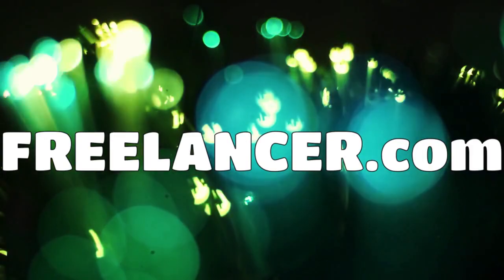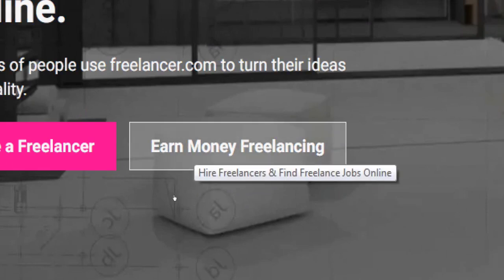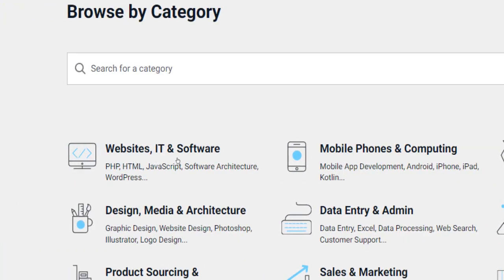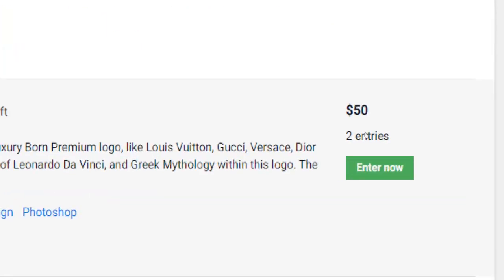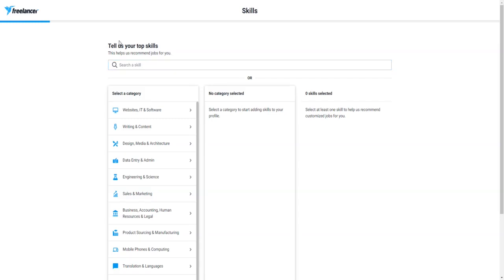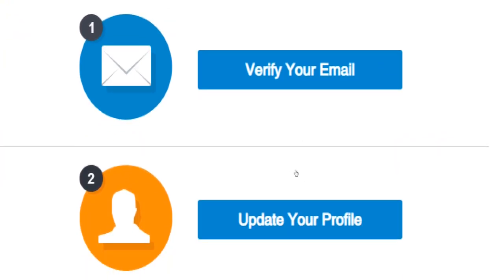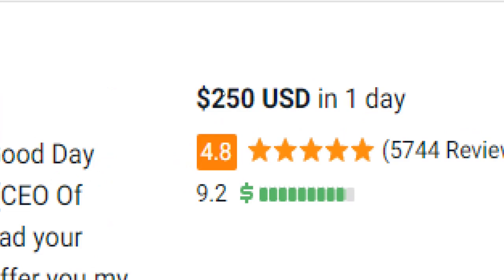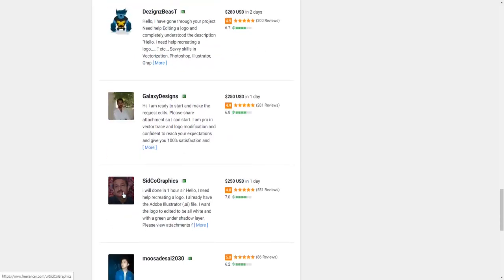How To Make Money On Freelancer.com For Beginners (In 2022)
Hey guys, what's up? In this tutorial I am going to teach you how to earn money on freelancer.com. I am going to breakdown for you, how this freelancing service works, how to get started for free on it and how to increase your chances of getting hired faster and more often by customers, even if you just have started on this website.
You can join freelancers.com 100 percent free of charge, from any country around the world and in addition, offering services on this platform can be regarded as a good alternative for freelancers, who are struggling to get hired on other freelancing services due to the huge and fierce competition they have to face there.